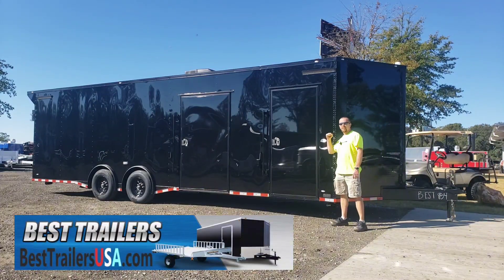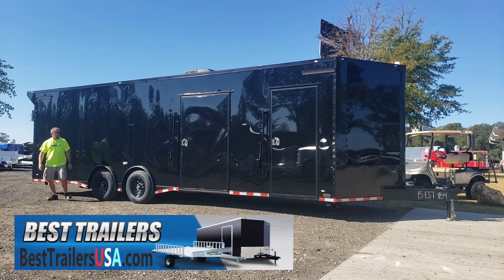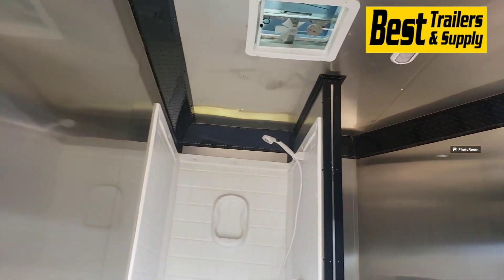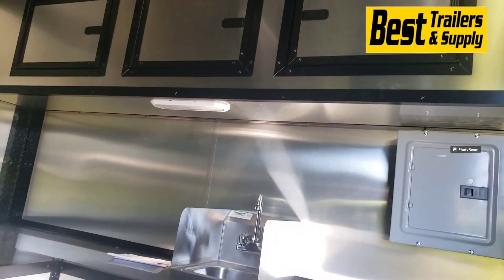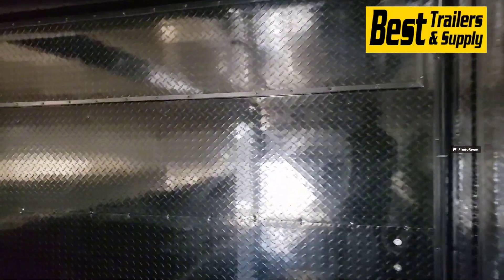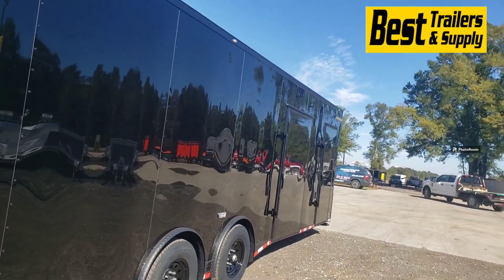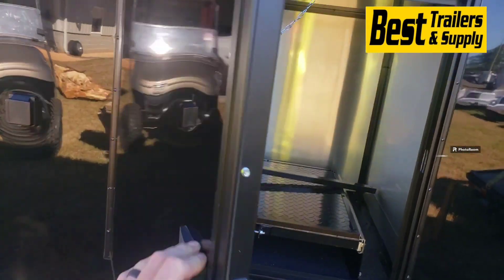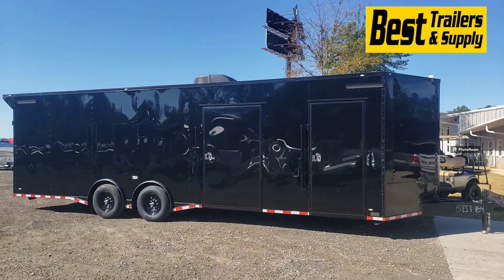full bath pkg race ready enclosed carhauler trailer 8.5 x 28 blackout